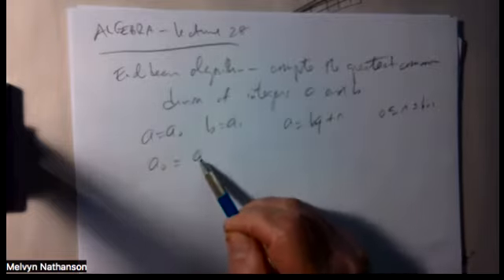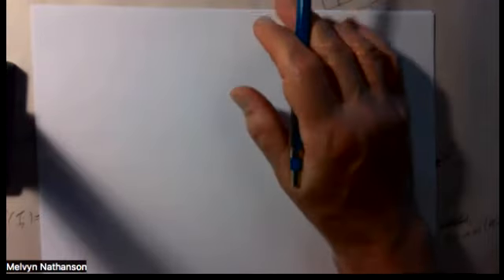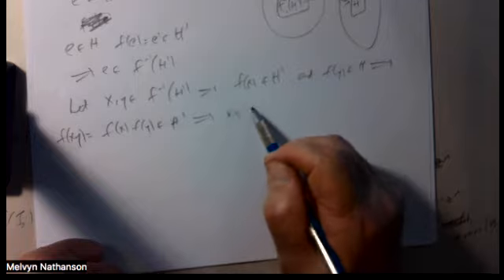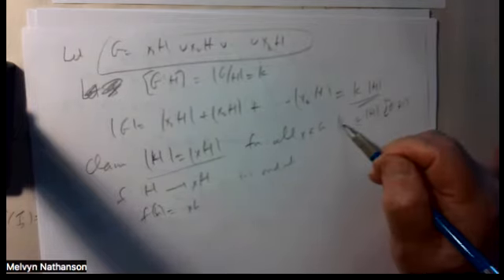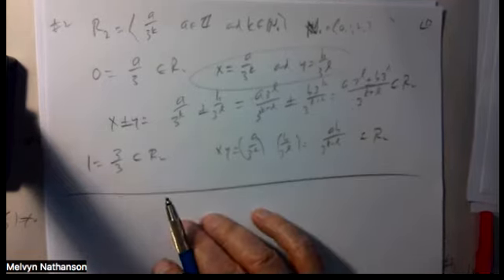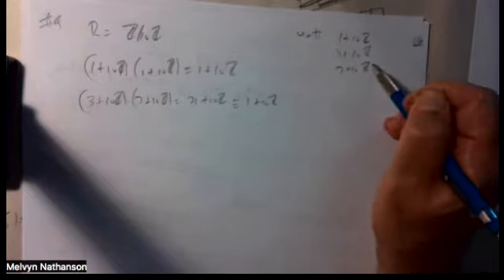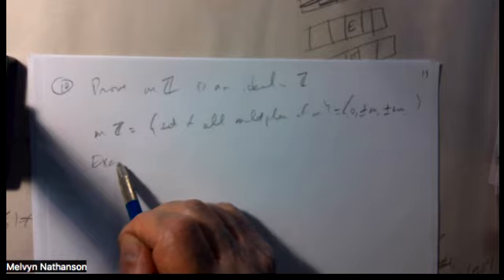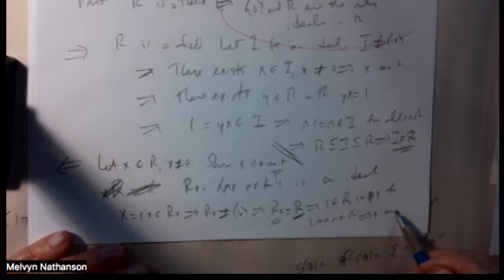Algebra - Lecture 28